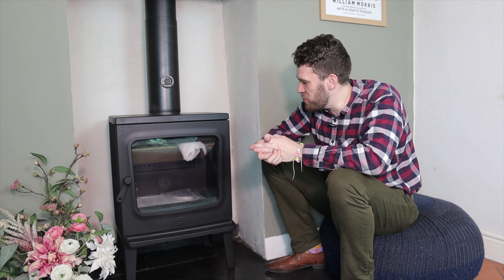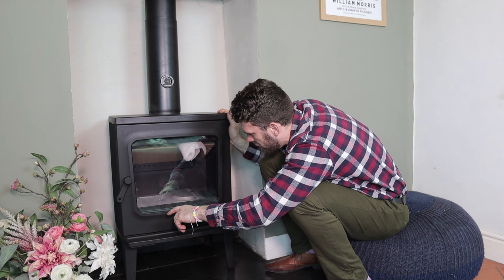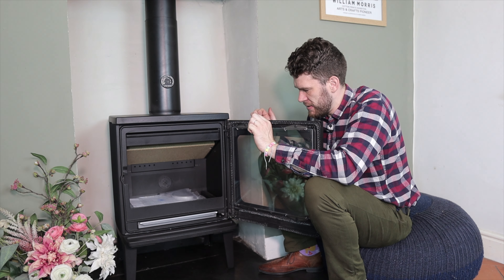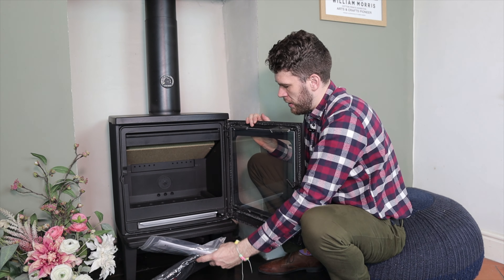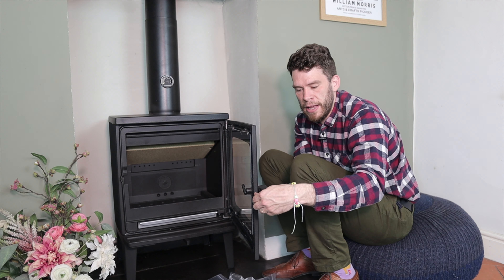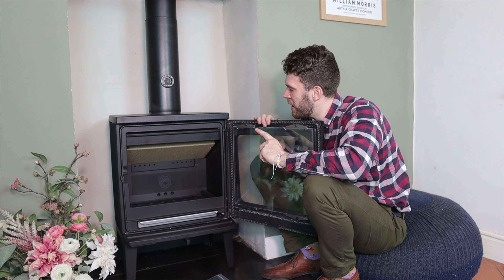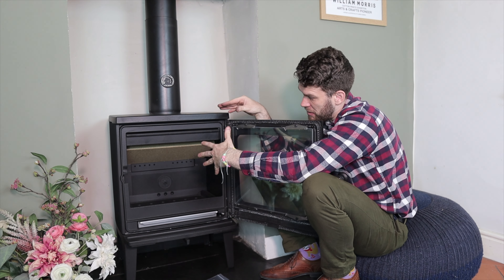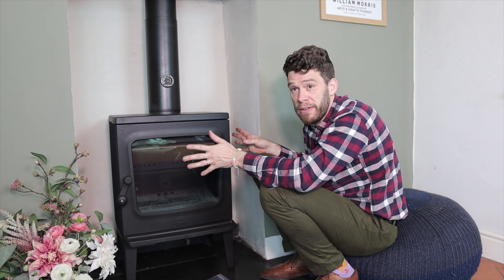1st look at the Jotul F205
This is our first look at the Jotul F205 stove. This is an all cast iron, top of the range stove, so it should be a good one to get a look at.